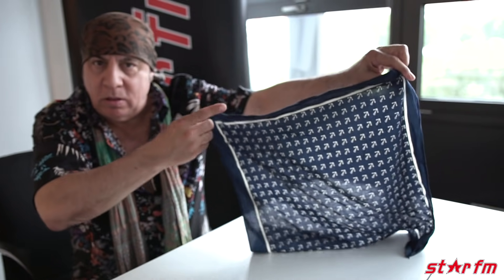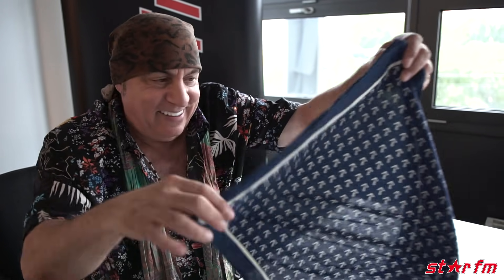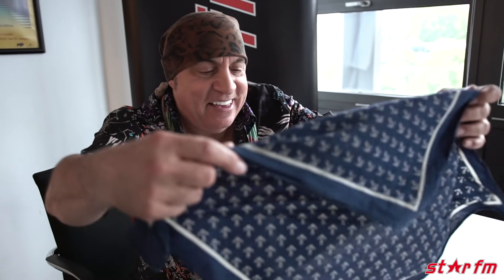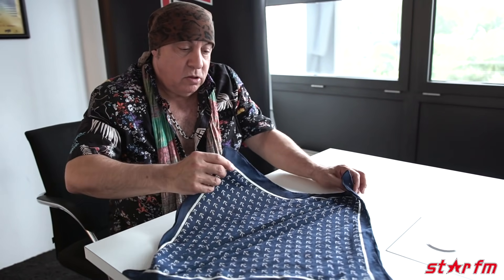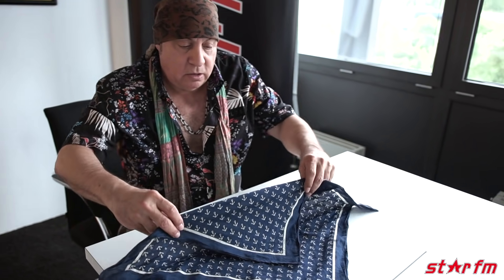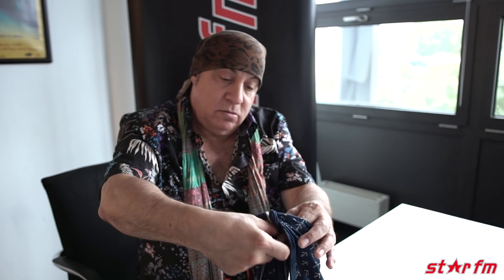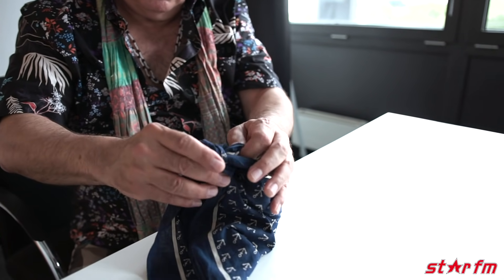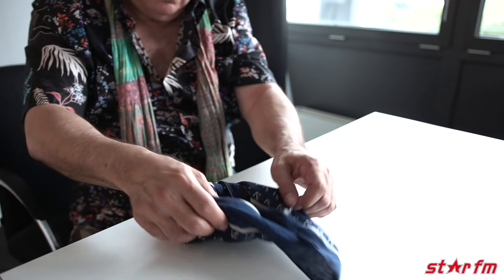Steven Van Zandt - Bandana Tutorial 🤘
Steven Van Zandt war bei uns in der Rush Hour zu Gast und hat uns exklusiv gezeigt, wie er seine Bandanas immer bindet. und noch exklusiver haben wir das ganze auf Video festgehalten, damit du es nachmachen kannst! Viel Spaß 😜